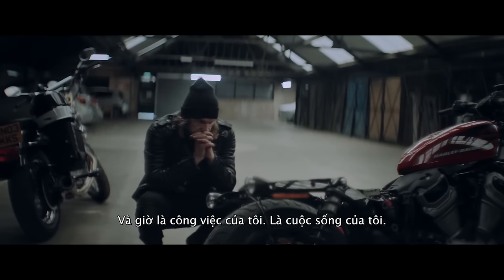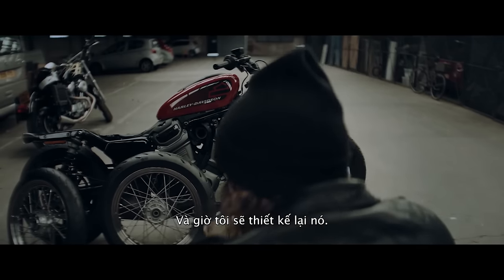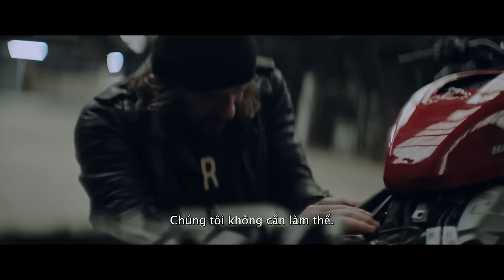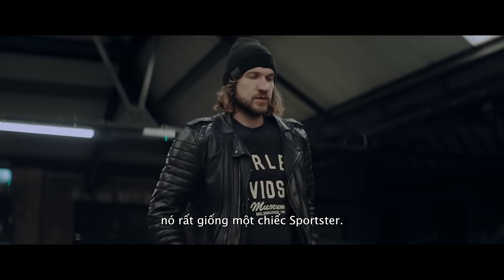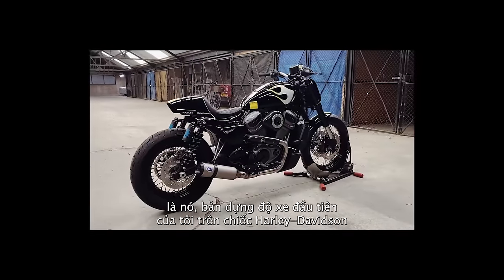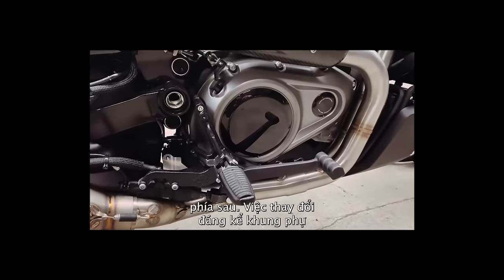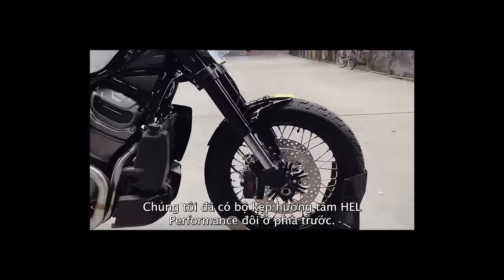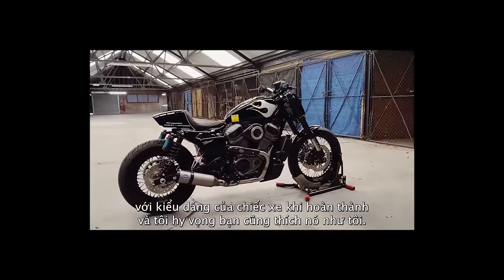Charlie Stockwell – 2022 Nightster | Vietnam | Harley-Davidson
Cùng ngắm nhìn bản độ Nightster theo phong cách street tracker & café racer của Charlie Stockwell trong một phân đoạn của video ra mắt trực tuyến “Instrument of Expression”.